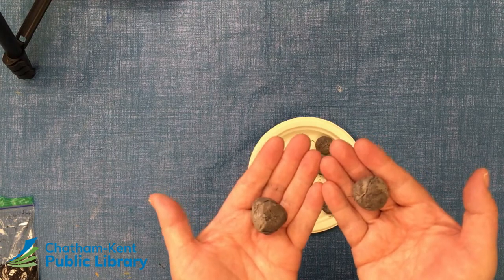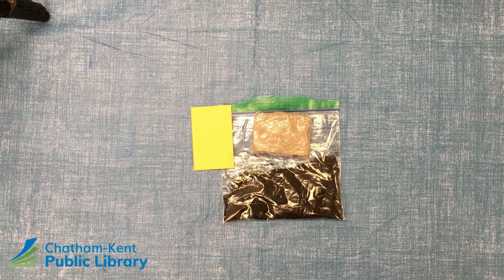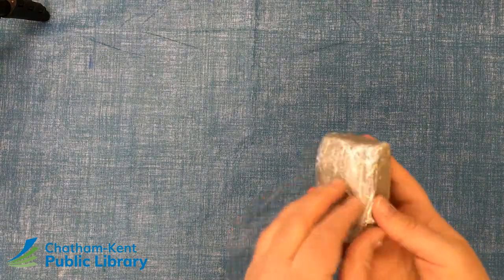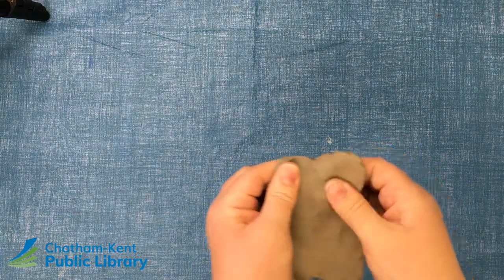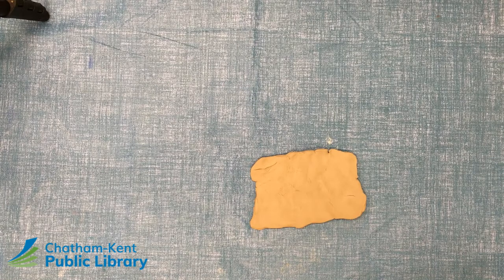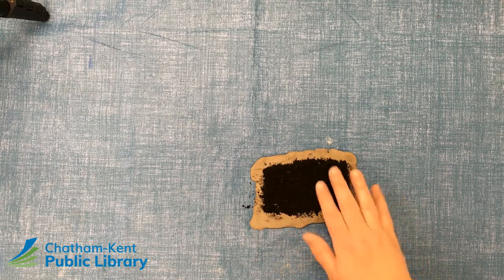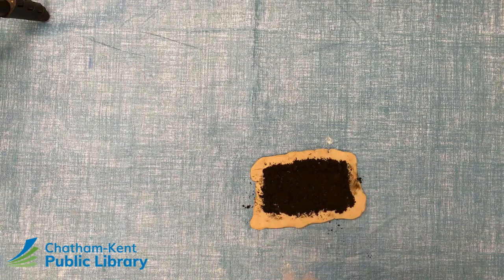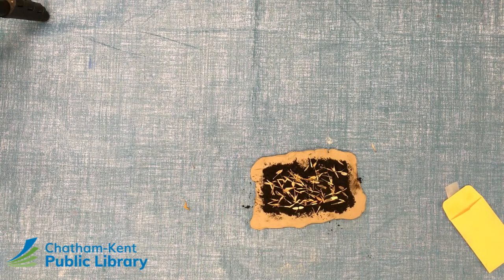Crafternoon: To Go March, Seed bombs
Come and create with CKPL! The March Crafternoon: To Go features Seed Bombs! This is a fantastic activity to celebrate the first day of Spring! Please register for a kit by contacting Ask CKPL by phone , by email , by Facebook Messager, @CKPLibrary or by registering yourself by visiting search.ckpl.ca and enter "Crafternoon". And don't forget your local Library Branch can help register you too! Geared for ages 13+.